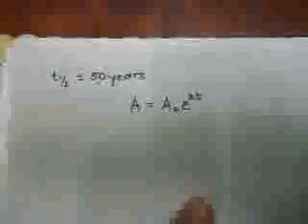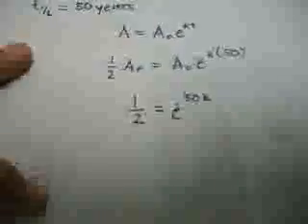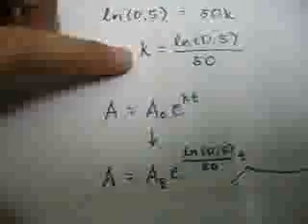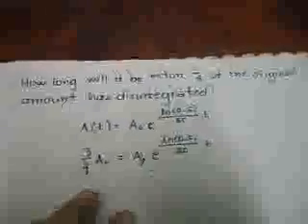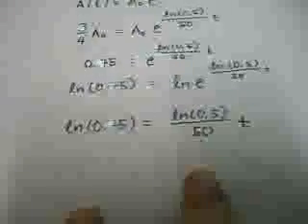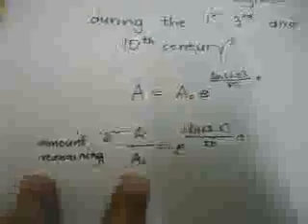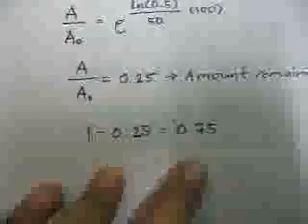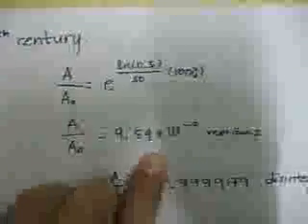Advance Engineering Math part 5 of 5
Christine Pia Gerzon